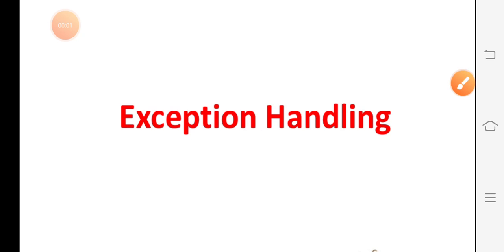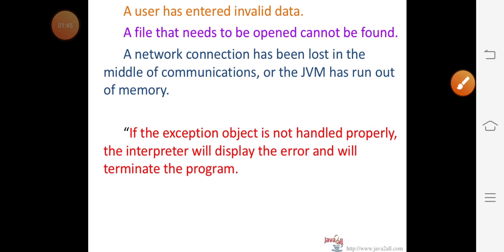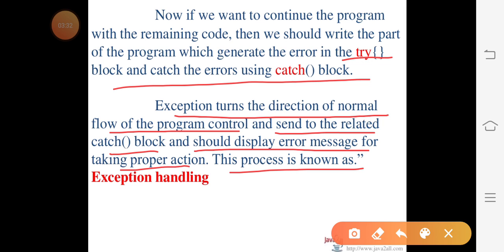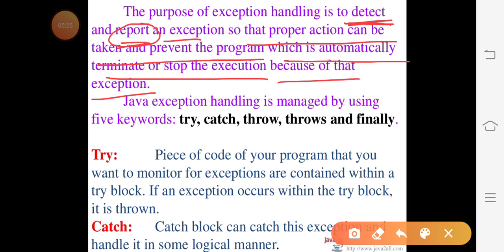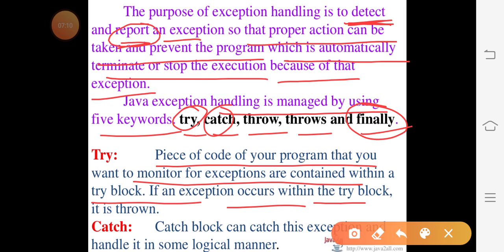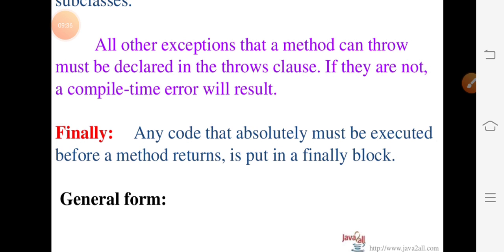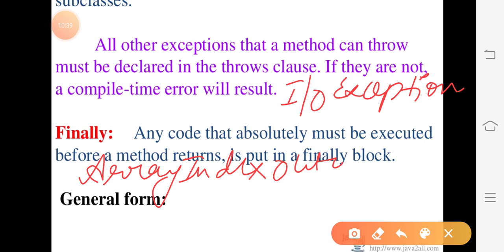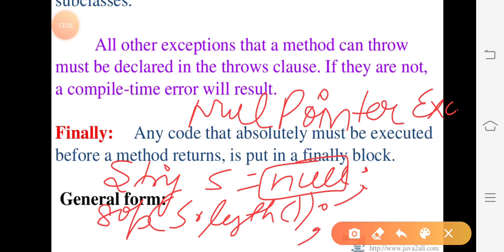XII computer CH-4 Part 8